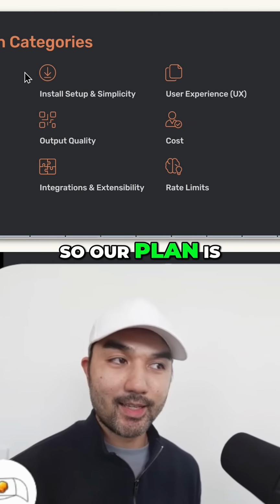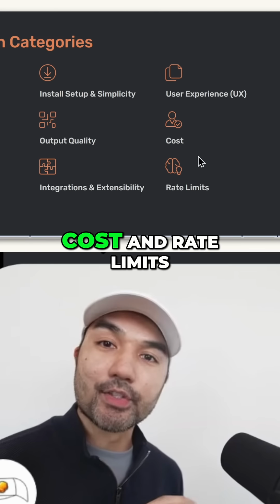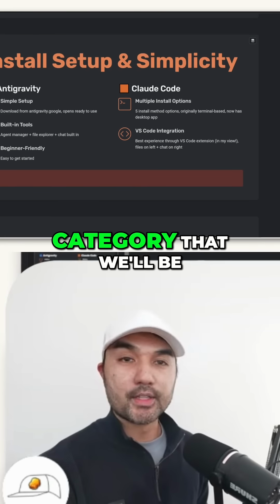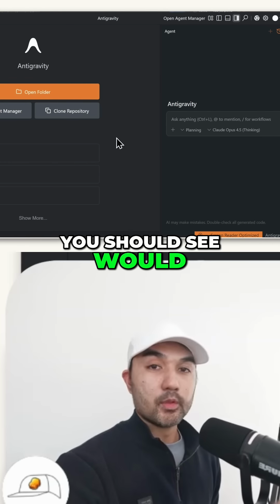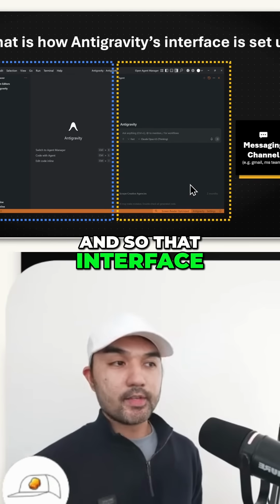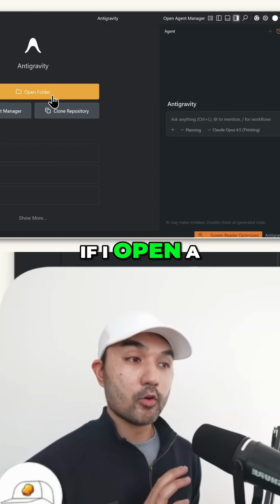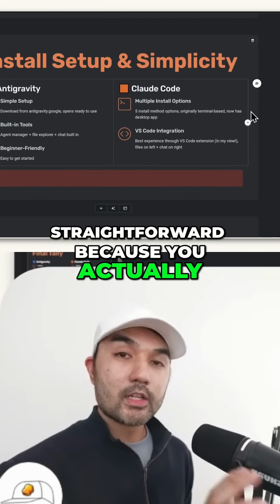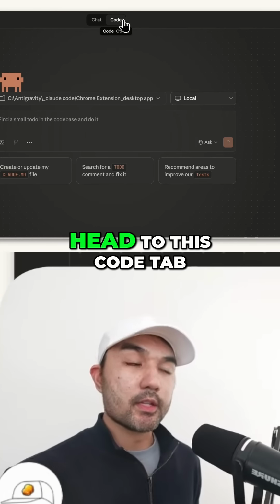Which AI Agent to Learn?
Claude Code vs AntiGravity compared across 8 categories so you can decide which one is best. Watch now!